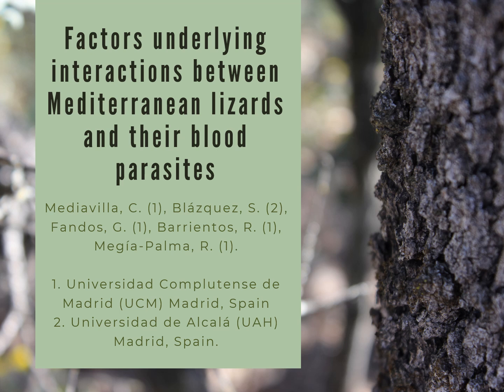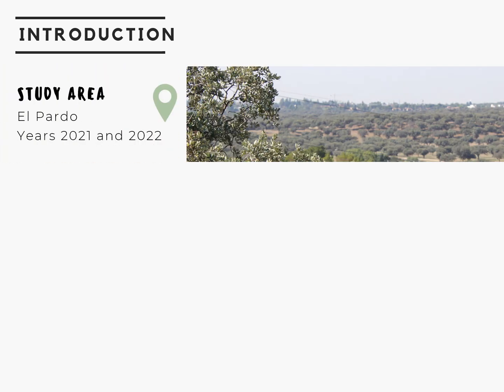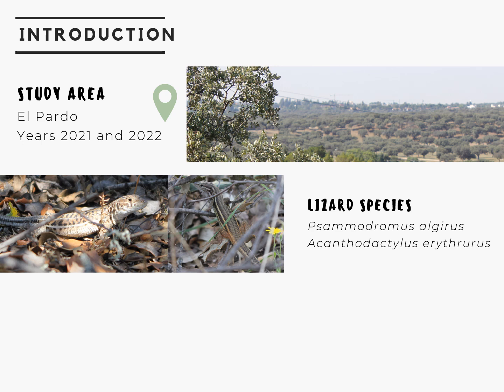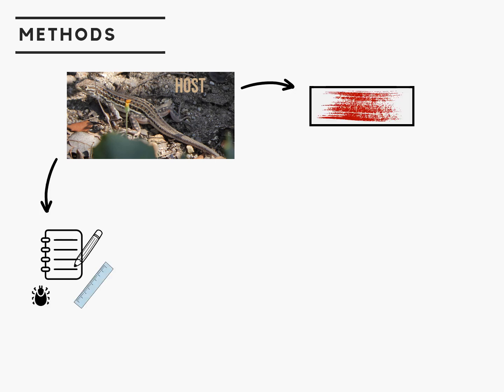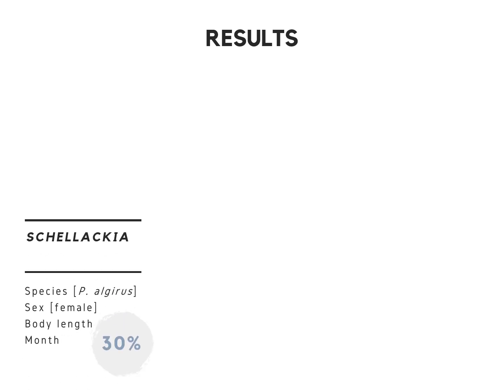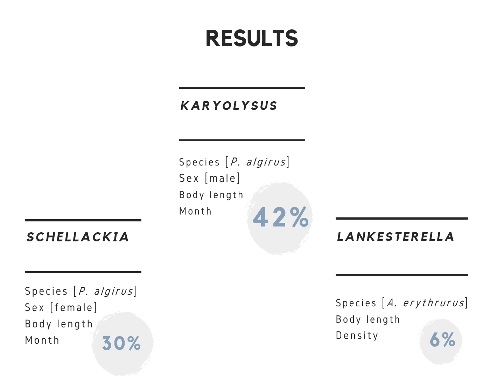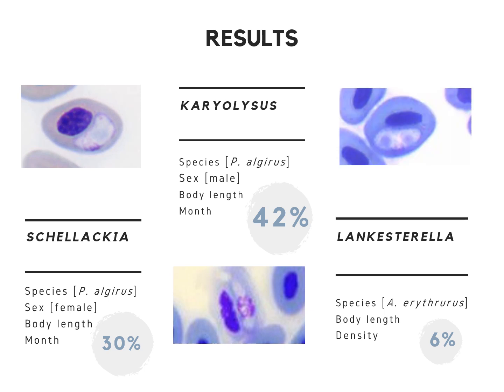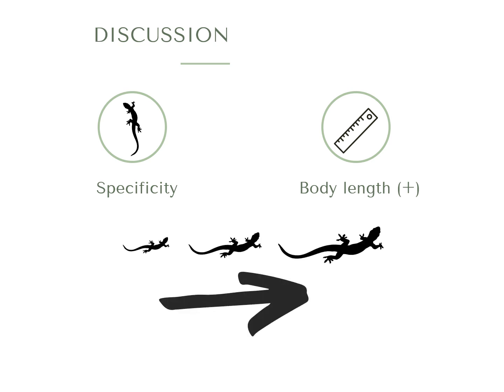Virtual Poster 35 Claudia Mediavilla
Title: Study of the factors underlying interactions between three genera of blood coccidians and two species of Mediterranean lizards

Mediavilla, C. (1), Blázquez, S. (2), Fandos, G. (1), Barrientos, R. (1), Megía-Palma, R. (1).1. Universidad Complutense de Madrid (UCM) Madrid, Spain2. Universidad de Alcalá (UAH) Madrid, Spain

The ecology of parasitic infections is related with a number of factors that can contribute to shape their phenology and host infection patterns. This study focuses on the spatiotemporal dynamics of Karyolysus, Schellackia and Lankesterella, three genera of blood protozoa that infect two species of Iberian lacertids, from whom 412 individuals have been analysed. These individuals belong to two sampling areas that differ in the influence of a road, and have been studied throughout their period of activity in two years. The analysis indicates that these parasites are specific to host species. Some of the factors analysed, such as body length, which is related to age, and sex, explained differences in prevalence and intensity of the three parasites.
Nevertheless, other factors like the abundance of possible vectors or the proximity of lizards to “infected neighbors" were not significant. As a novelty, the intensity of infection varied seasonally with opposite trends for Schellackia and Karyolysus, suggesting different immunological dynamics in the same host. In addition, the intensity of Schellackia parasitism was higher in females, which contradicts the dogma of greater susceptibility in males to infections. These data demonstrate the importance of acknowledging basic ecological processes to understand parasite-host dynamics.